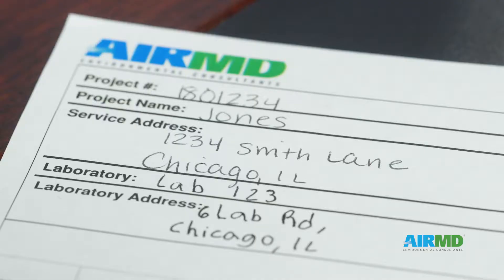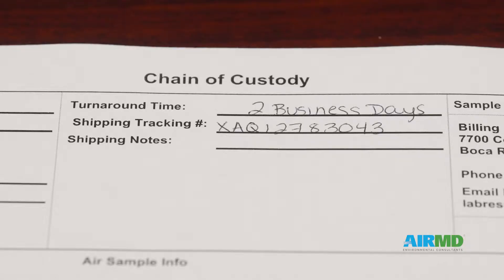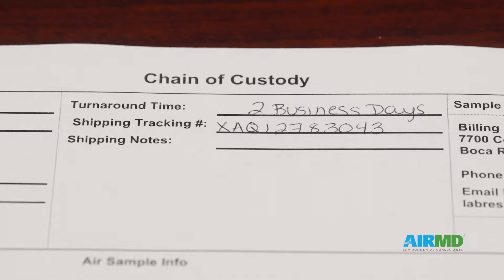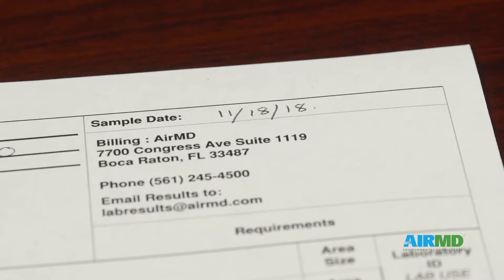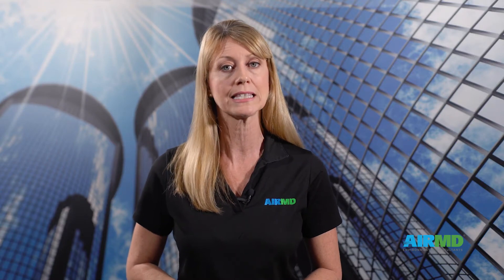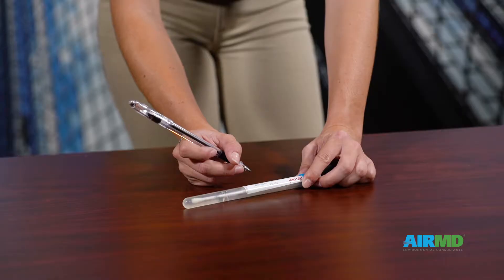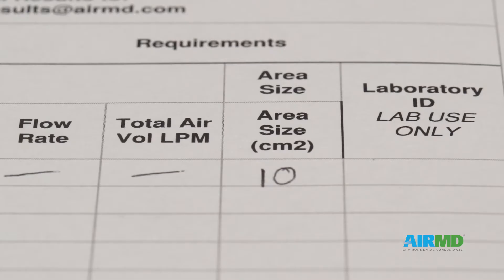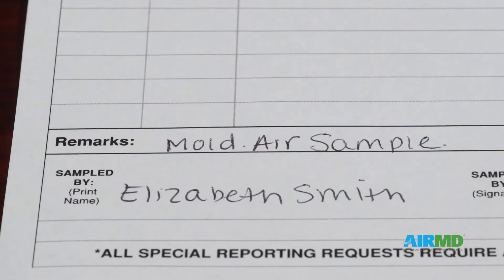AirMD: How to Complete a Chain of Custody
AirMD is an environmental testing and consulting company specializing in indoor air quality and building assessments. Operations began in 2008 and AirMD services the entire state of Florida, as well as other states nationally. Founder and Scientific Director Mr. Simon Hahessy who has headed operations since AirMD began says “According to the Environmental Protection Agency, indoor air quality is a greater health hazard than outdoor air pollution with pollutants being up to 100 times higher indoors.”

AirMD Consultants test your home or office for mold, asbestos, water intrusion, allergens, lead, bacteria, chemicals and volatile organic compounds. AirMD’s protocols require that all reporting is verified by laboratory analysis.

“According to the Environmental Protection Agency, indoor air quality is a greater health hazard than outdoor air pollution with pollutants being up to 2-5 times higher indoors.”